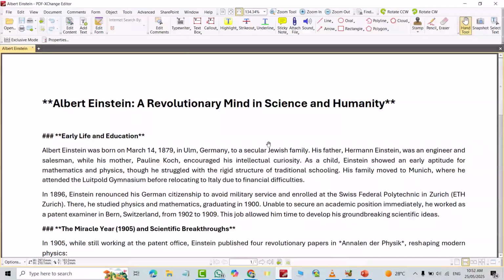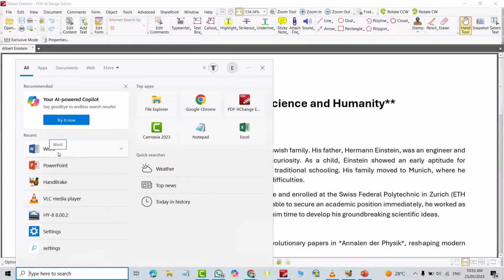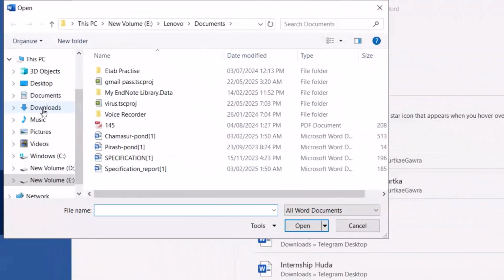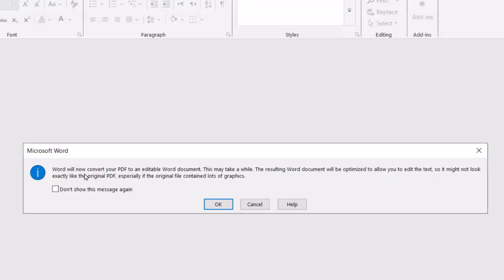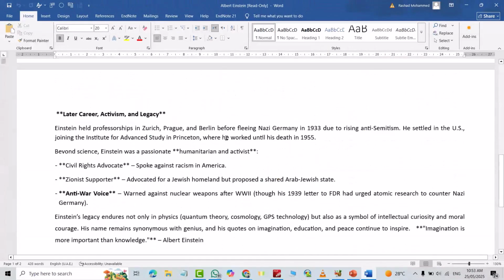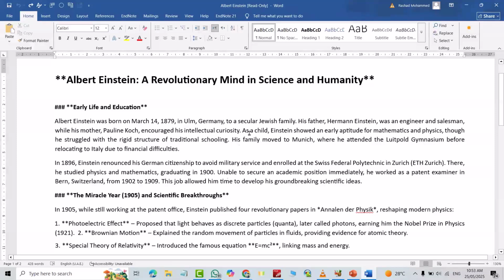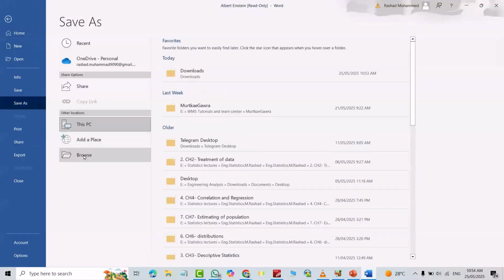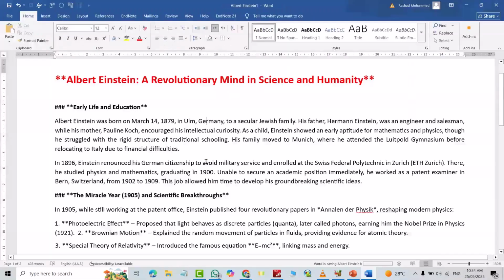How to Convert PDF to Word | Change PDF File to Word Document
**📄 How to Convert PDF to Word (2025Guide) – Easy & Free Methods!**

Need to **edit a PDF in Word**? This **step-by-step tutorial** shows you **3 proven ways** to convert PDFs to Word documents—**without losing formatting**!

✔ **Free online converters** (no software needed)
✔ How to use **Microsoft Word’s built-in PDF converter**
✔ **Best paid tools** for perfect formatting (Adobe, Nitro)
✔ Fix **common conversion errors** (font changes, layout issues)

💻 **Works On:**
• **Windows & Mac**
• **Microsoft Word 2016/2019/2021/365**
• **Mobile (Android/iOS) options**

📥 **Free Resources:**
- **Formatting cheat sheet**